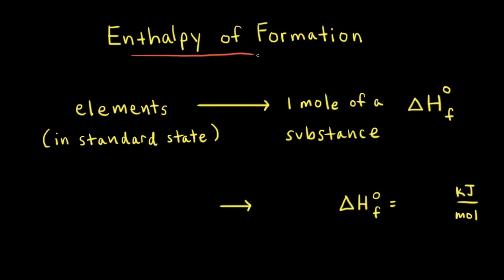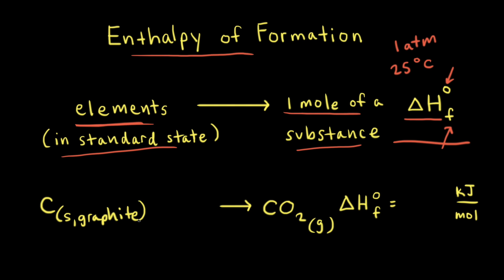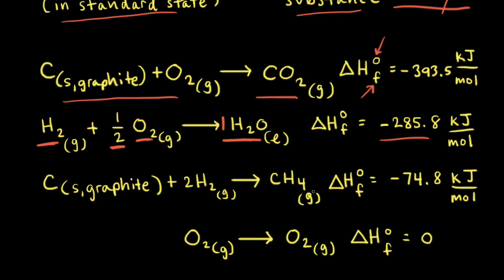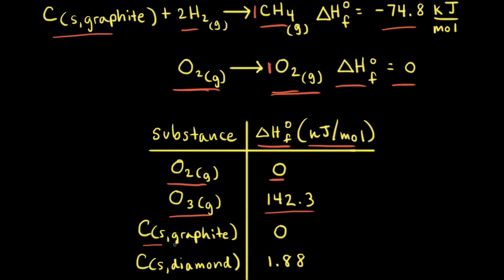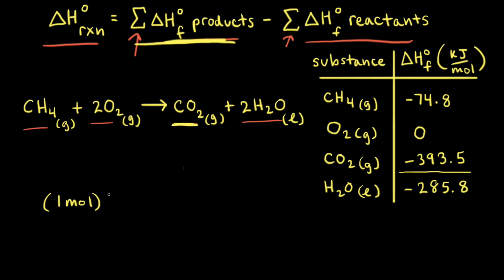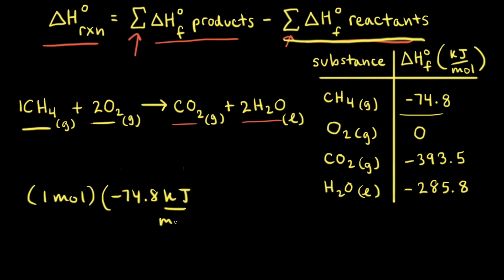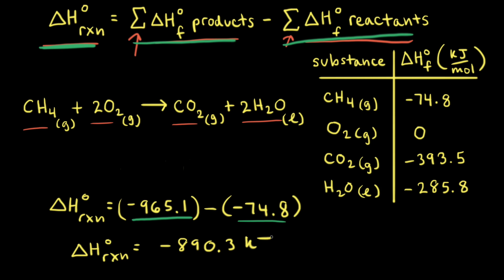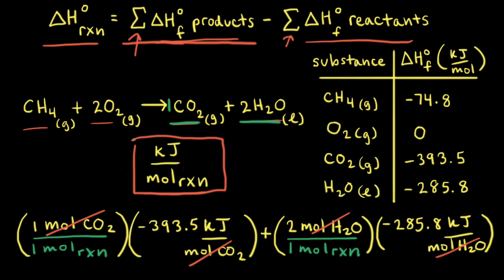Enthalpy of formation | Thermodynamics | AP Chemistry | Khan Academy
The standard enthalpy of formation of a compound is the enthalpy change that occurs when 1 mole of the compound is formed from its constituent elements in their standard states. A pure element in its standard state has a standard enthalpy of formation of zero. For any chemical reaction, the standard enthalpy change is the sum of the standard enthalpies of formation of the products minus the sum of the standard enthalpies of formation of the reactants. View more lessons or practice this subject